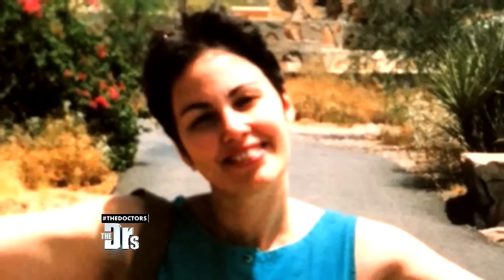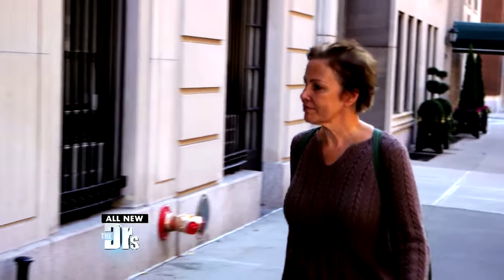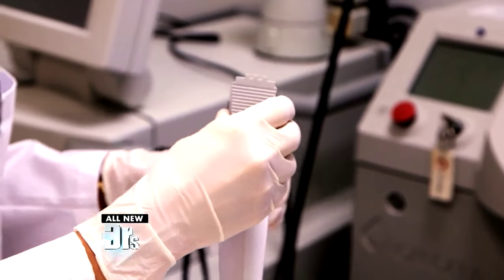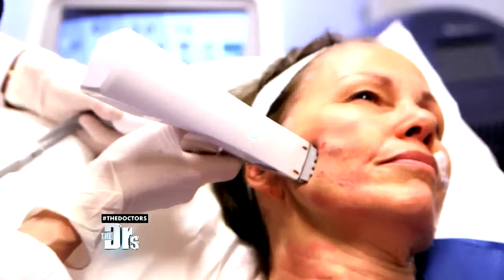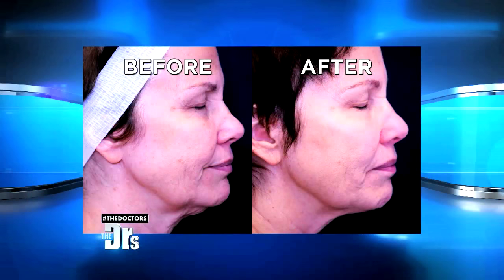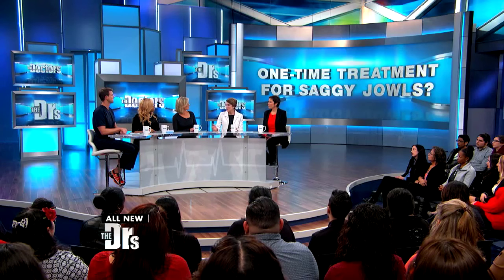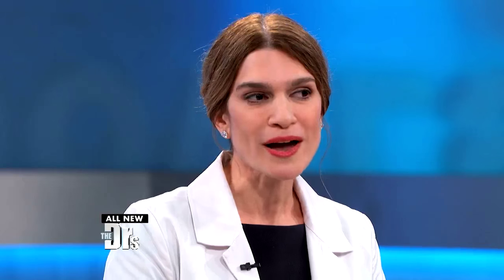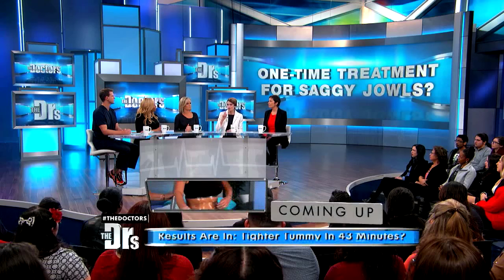One-Time Treatment for Saggy Jowls?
A new procedure called “The Profound” claims to tighten saggy jowls in just one session. But does it work? Find out as The Doctors and dermatologist Dr. Macrene Alexiades put it to the test!